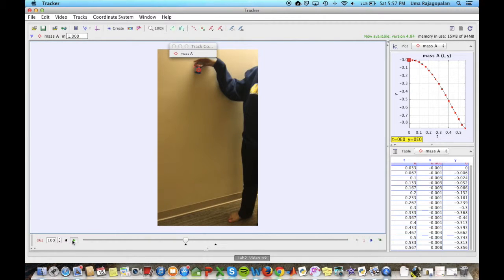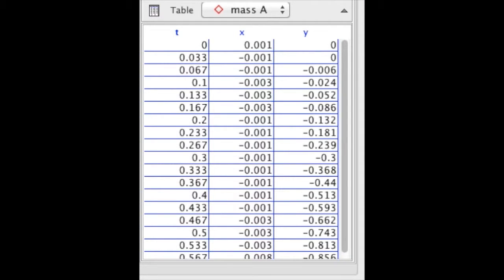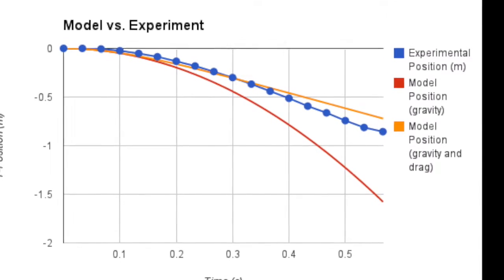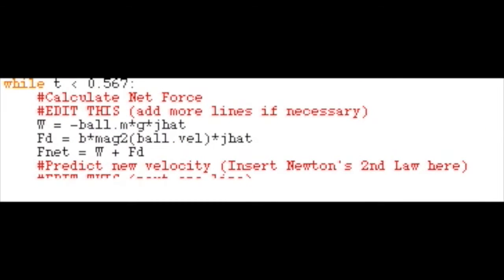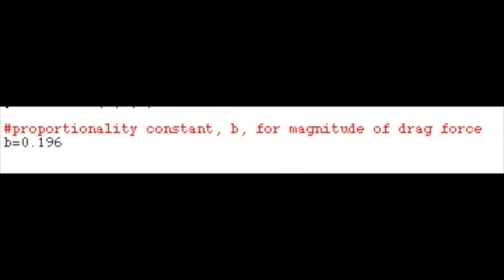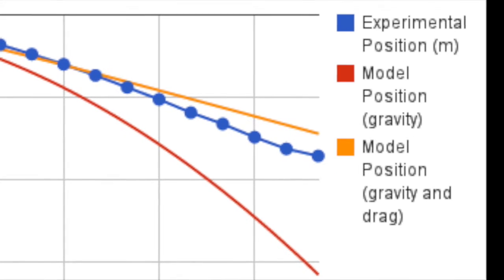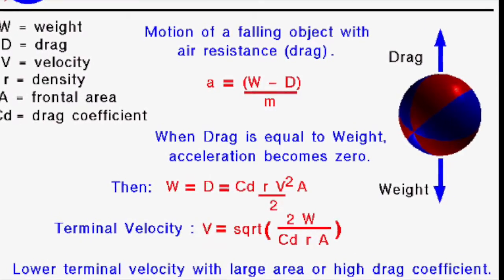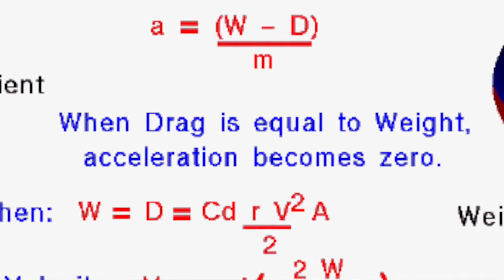Lab1_Physics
This video is about Lab1_Physics